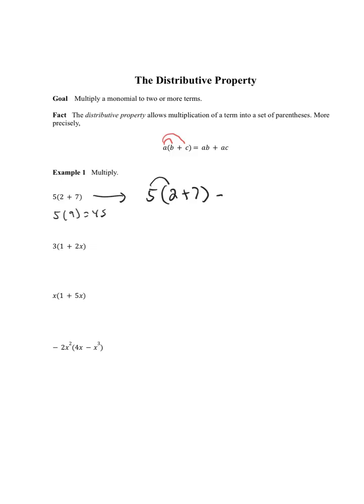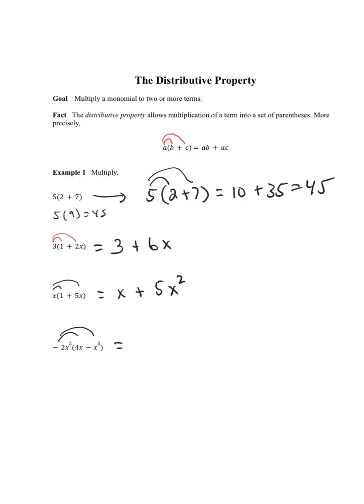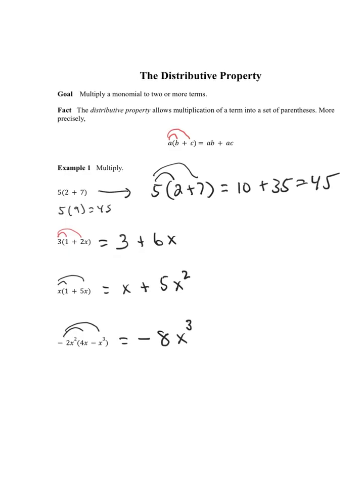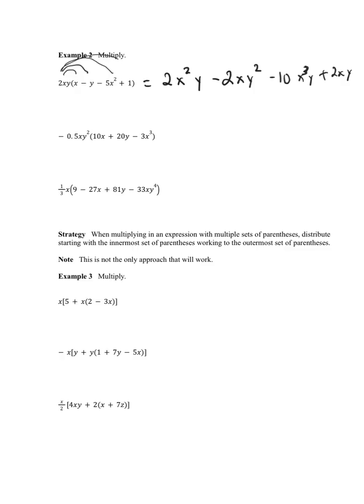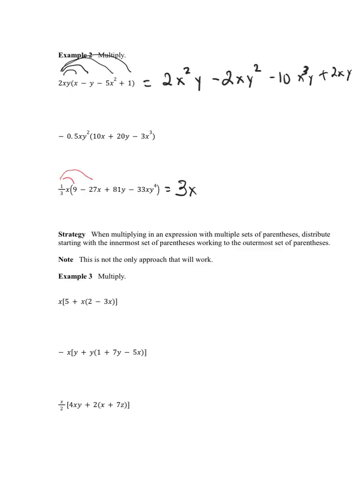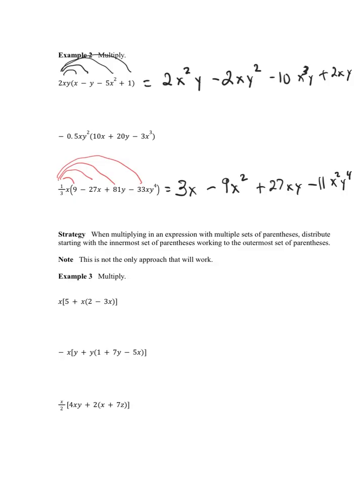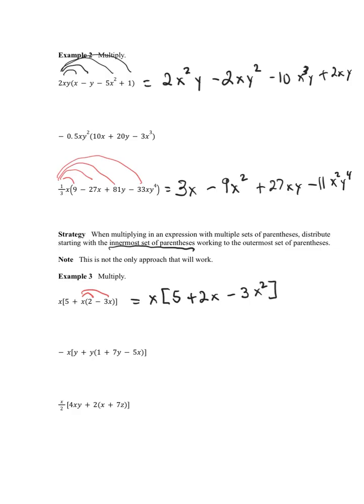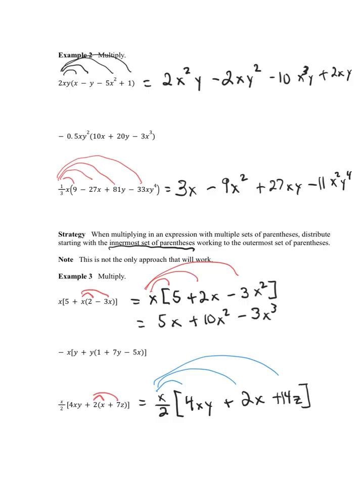013 3.5 Lesson